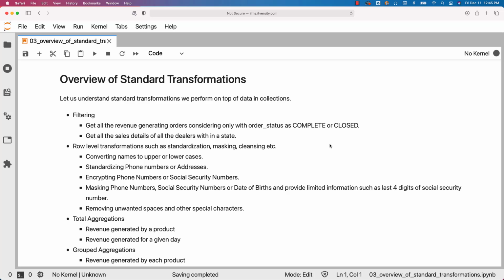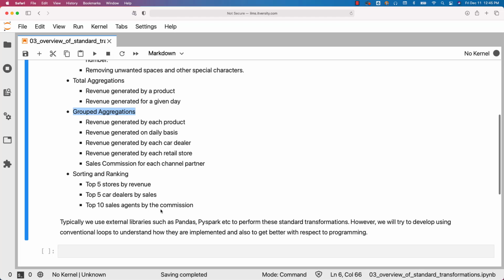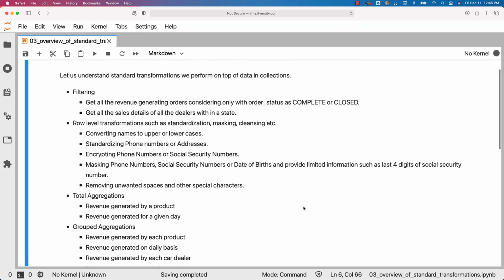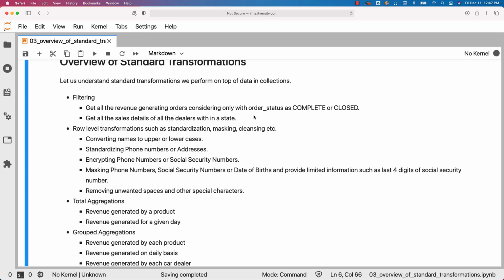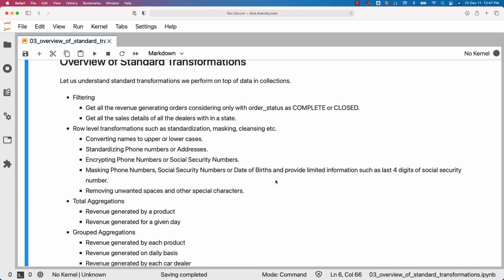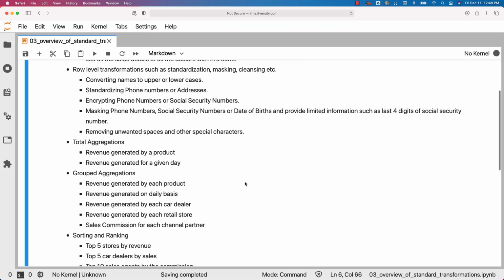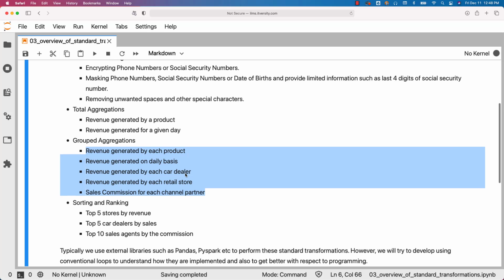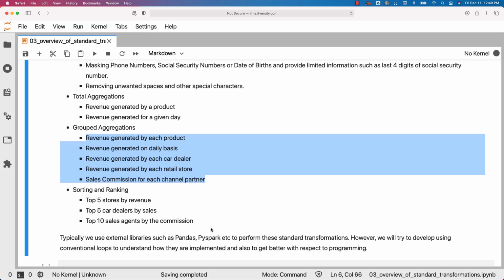Mastering Python - Manipulating Collections using loops - 03 Overview of Standard Transformations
Let us understand standard transformations we perform on top of data in collections.

You can access complete content related to this video by clicking